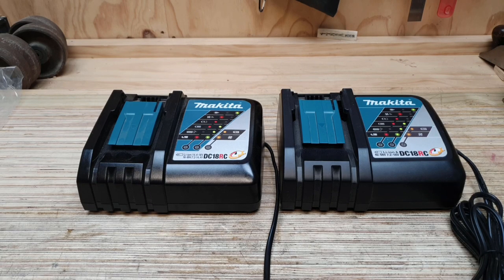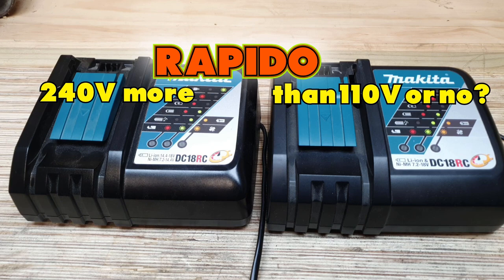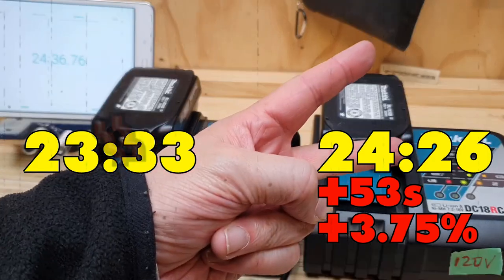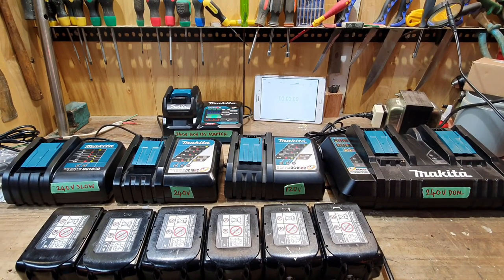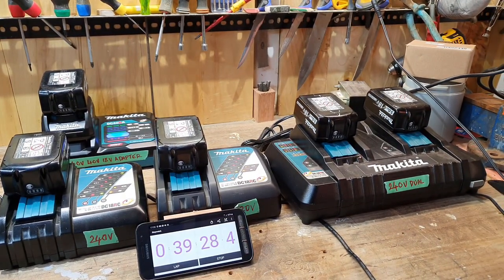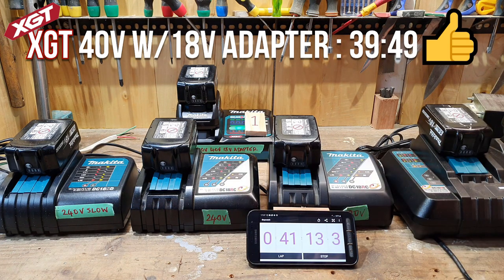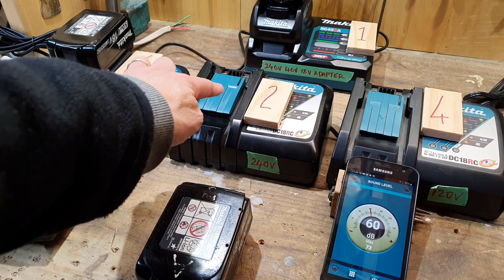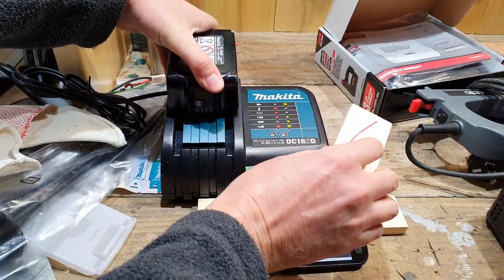Which Makita Battery Charger is Best? 40v VS 18v VS 120v VS 240v VS Rapid VS Dual VS Standard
Has my channel been Hijacked???
Rob takes over and takes a look at which Makita battery charger is the quickest.
The Hijacker in this vid can be found His name's Rob and he has some real funny videos if you like dry kiwi humour and makes some nice little jigs and woodworky stuff.